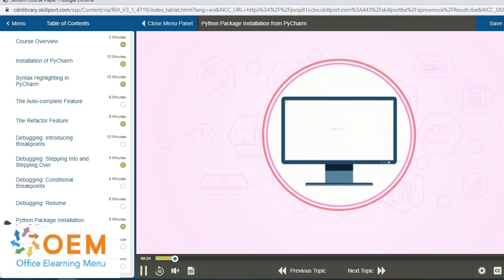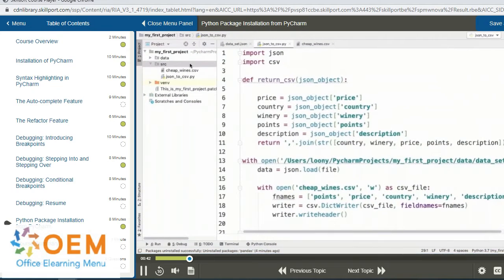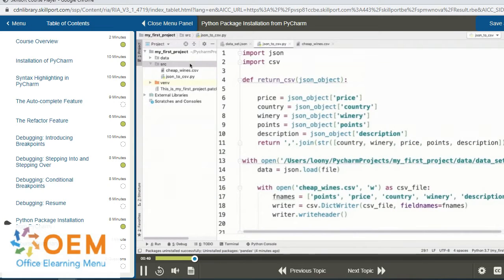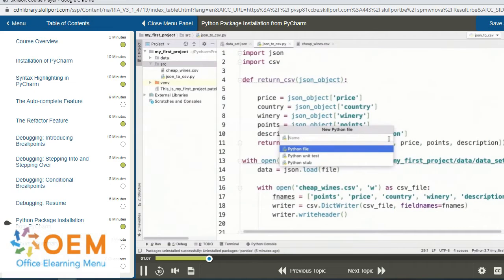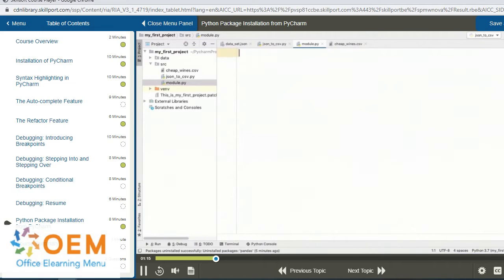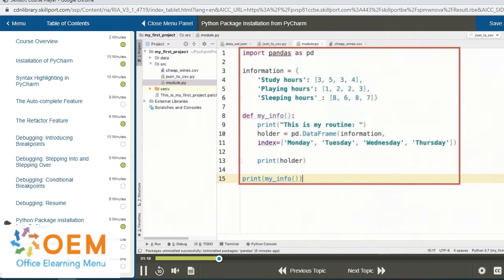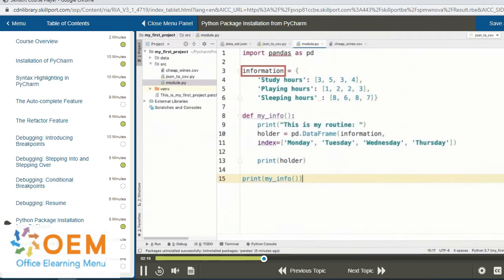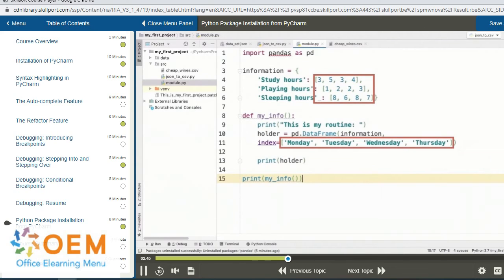Pythonista Worden: E-learning Cursus en Training!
Start uw reis van 'Python Novice to Pythonista' met onze interactieve Python E-Learning Training en Cursus! Deze demo geeft u een voorproefje van onze uitgebreide cursus, ideaal voor iedereen die Python wil leren of zijn programmeervaardigheden wil verbeteren. Of u nu een beginner bent of al enige ervaring hebt, onze cursus is op maat gemaakt om uw Python-skills naar een hoger niveau te tillen.

Deze cursus behandelt alles van de basis van Python tot geavanceerde onderwerpen zoals data-analyse, webontwikkeling en machine learning. Met praktijkgerichte lessen, hands-on projecten, en deskundige begeleiding, bent u goed op weg om een Python-expert te worden.

🔗 Wacht niet langer en meld u aan voor de volledige cursus op en begin vandaag nog met het transformeren van uw programmeervaardigheden!

Keywords in Beschrijving:
Python E-Learning Cursus
Programmeertraining Nederland
Python van Beginner tot Expert
Online Python Cursus
Leer Python Programmeren